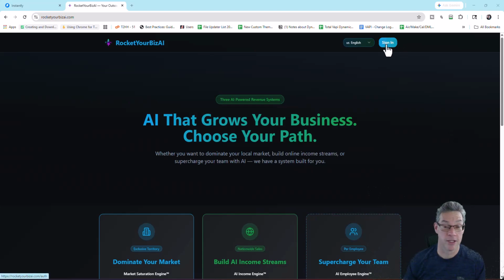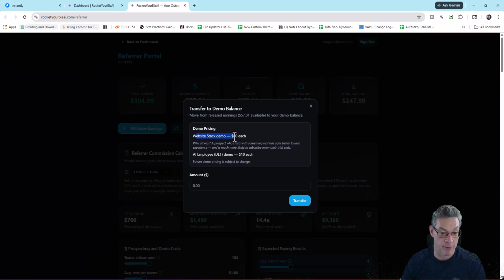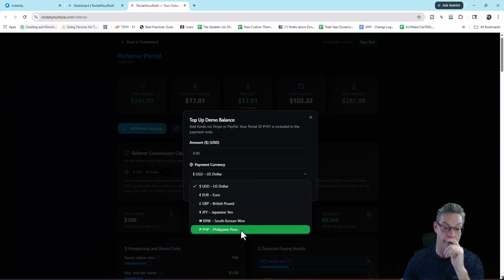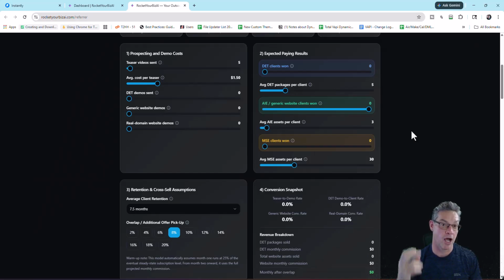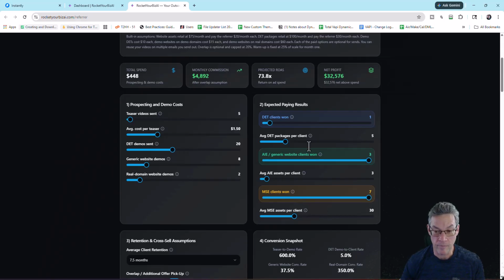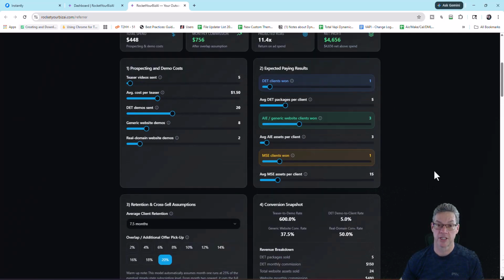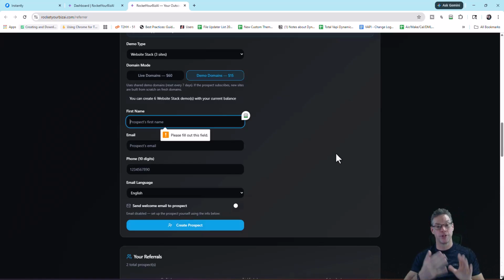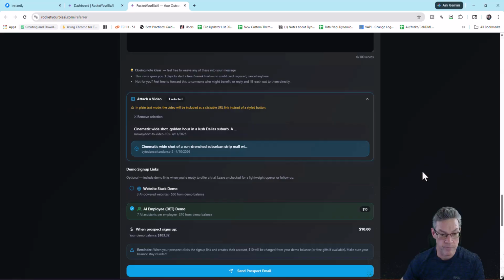Rocket Your Biz AI: Referrer Portal Overview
See how to get involved as a promoter of RYBAI, and WIIFY!